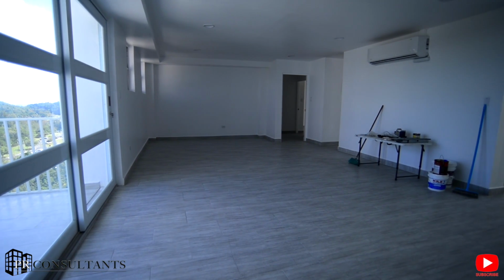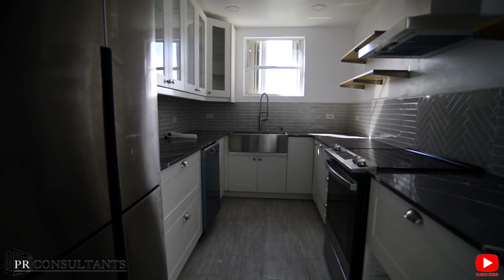The Million Dollar Penthouse (views)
For Sale:

The Penthouse with million dollar views! Located in Guaynabo, Puerto Rico is looking for a new family to call it home.
Top floor 3B/2B with rooftop access and 3 balconies giving you a 360 view.
Listing Agent:
Wilfried Leammon, C20014
Puerto Rico Real Estate, PSC. E328.
Every week on this channel we spotlight kick ass real estate investments happening on the island of Puerto Rico.